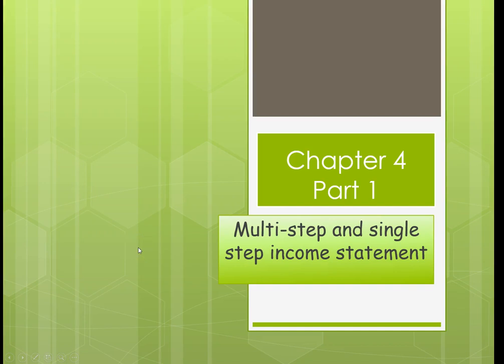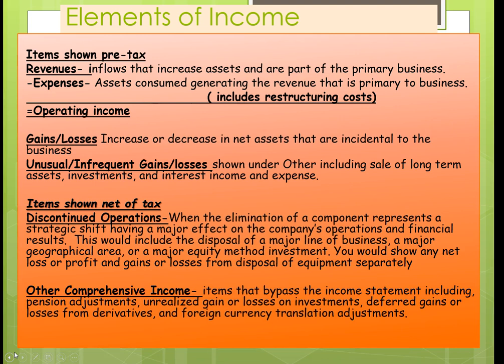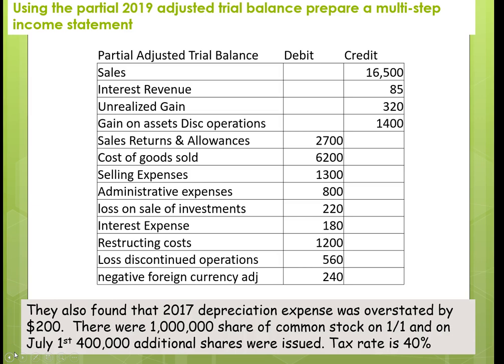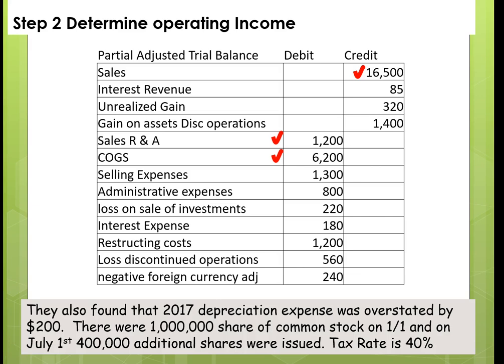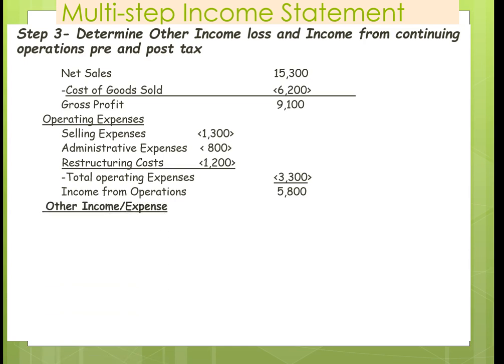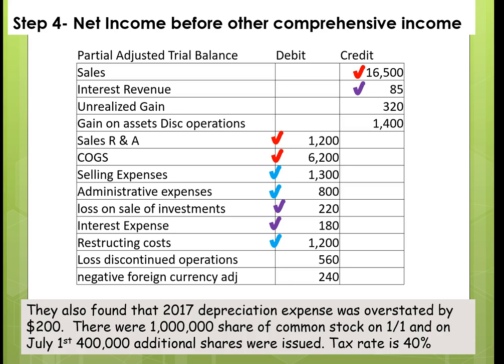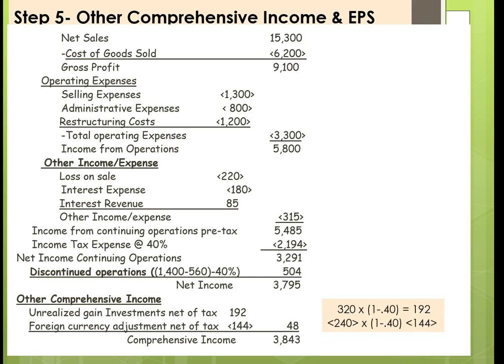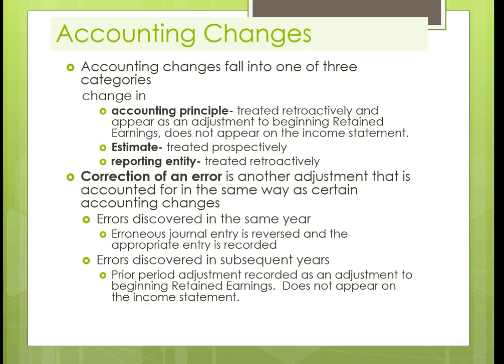CHp 4 part 1 mulit step single step IS